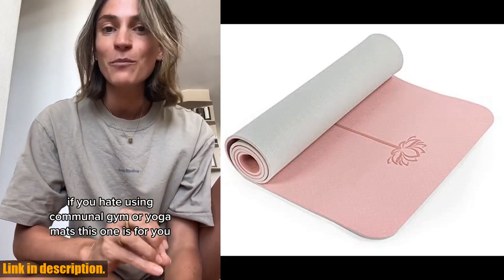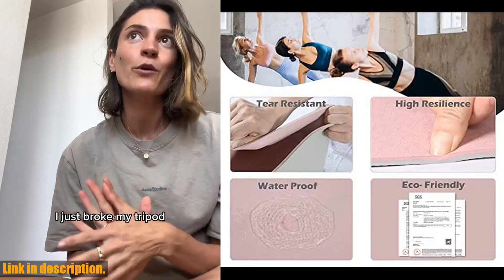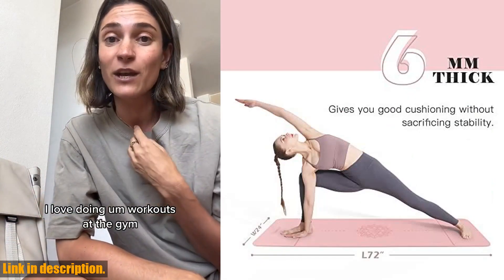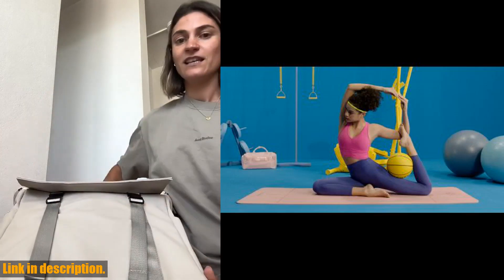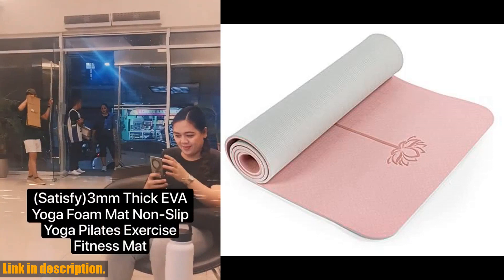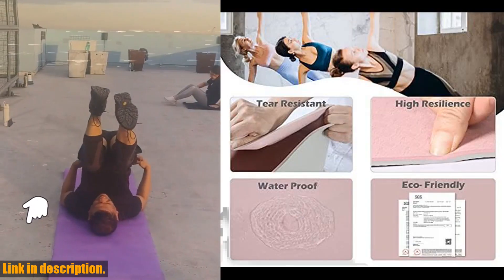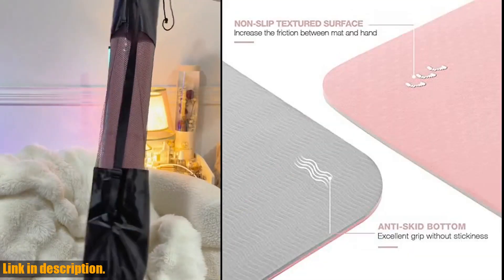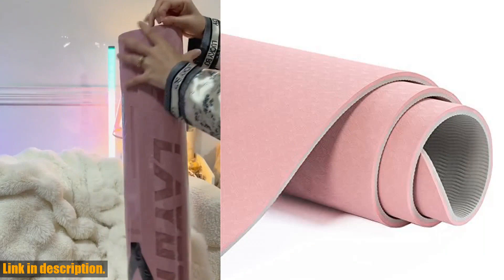Buy Yoga Mat Non Slip, Pilates Fitness Mats, Eco Friendly, Anti-Tear 1/4 Thick Yoga Mats for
Buy and Review Yoga Mat Non Slip, Pilates Fitness Mats, Eco Friendly, Anti-Tear 1/4 Thick Yoga Mats for Women, Exercise Mats for Home Workout with Carrying Sling and Storage Bag on AMAZON Shop

PURCHASE LINKS:

- Yoga Mat Non Slip, Pilates Fitness Mats, Eco Friendly, Anti-Tear 1/4 Thick Yoga Mats for Women, Exercise Mats for Home Workout with Carrying Sling and Storage Bag

Elevate your yoga and pilates practice with the UMINEUX Yoga Mat! Made from eco-friendly TPE material, this non-slip mat is perfect for home workouts and comes with a carrying sling and storage bag for on-the-go convenience. The double non-slip design and textured surface ensure stability and traction, while the 1/4 inch thickness provides optimum comfort for all levels. Plus, it's PVC-free, skin-friendly, and recyclable. Get your hands on this game-changing mat today and take your practice to the next level! Namaste!